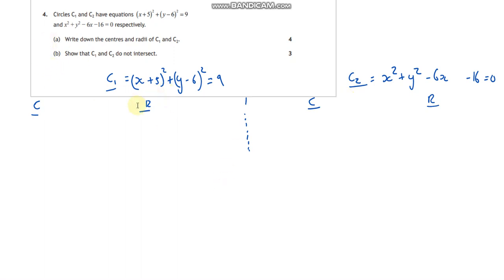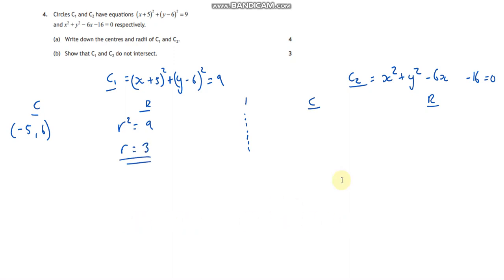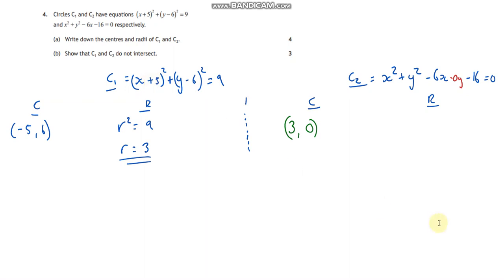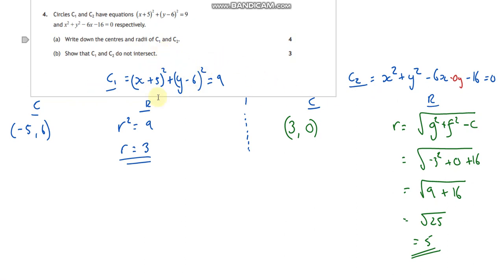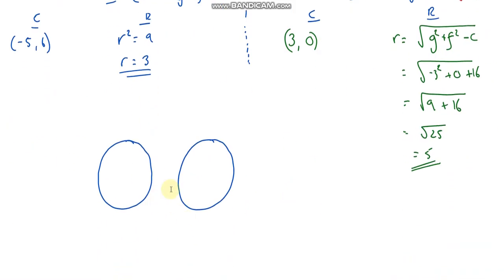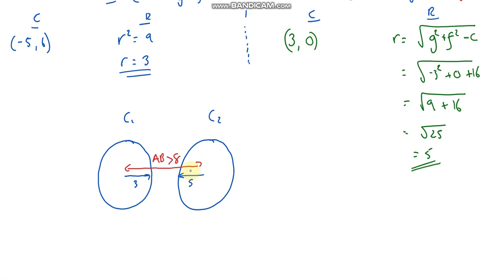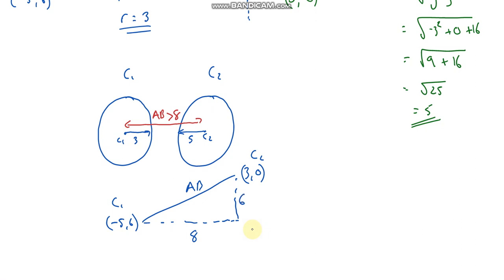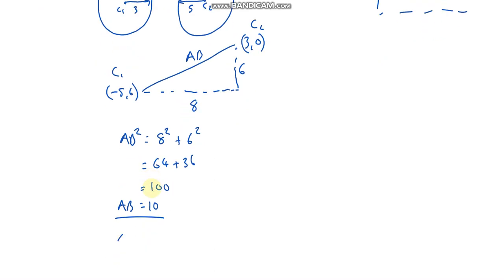Higher - 2016 - Calc - Q4